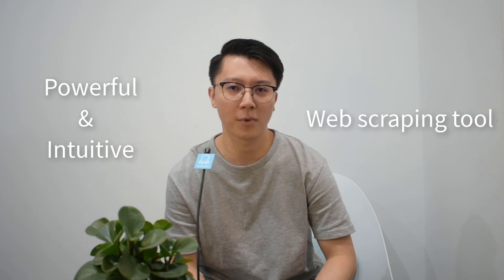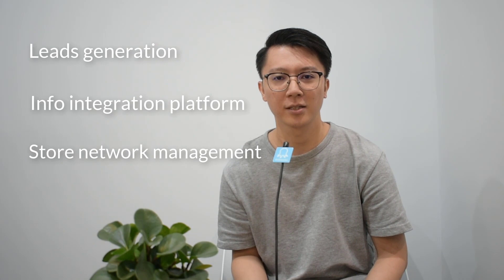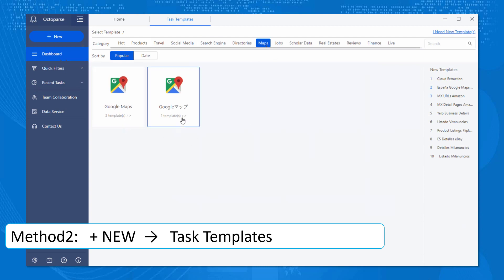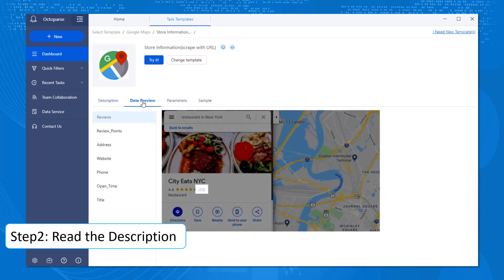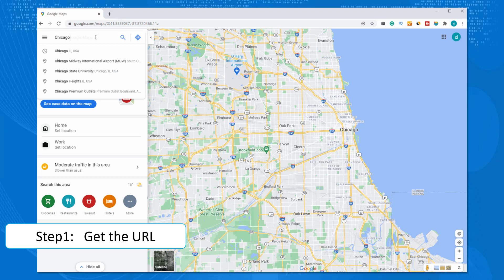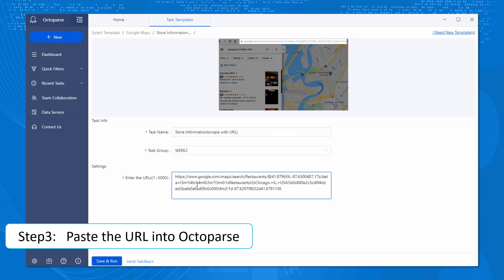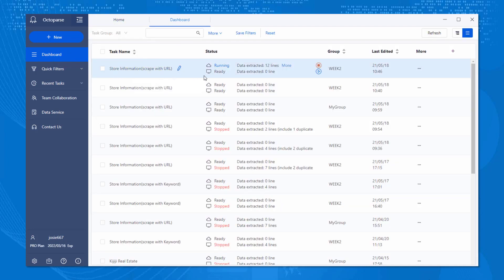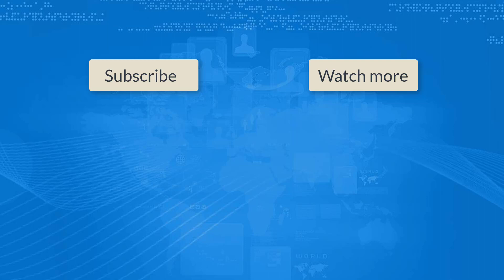How to extract store information from Google maps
Google Maps data is very widely used. Some people use it as lead generation or as dictionaries for info integration platforms. The marketing department also uses data for store network management.

However, Google Maps is very dynamic, hence, difficult to scrape. Plus, learning how to write rules is very time-consuming.

That's why Octoparse develops templates for our users
Trying to make things way much easier and more elegant.
Check this video to obtain the easiest way to extract store information from Google maps.

Also, check out the latest updated video of the new 8.4 version (Google Maps series):
How to scrape phones from Google Maps

***Time Stamp***
00:00 How to extract store information from Google maps
00:34 Introduction about Octoparse templates
00:58 Why we make templates for Google Maps?
01:35 Where you can find the templates?
02:42 How to pick the right template that suits your need?
03:52 How to use the template
06:31 Summary

*** FOLLOW TEAM ! ***